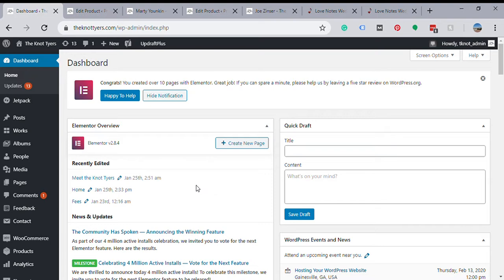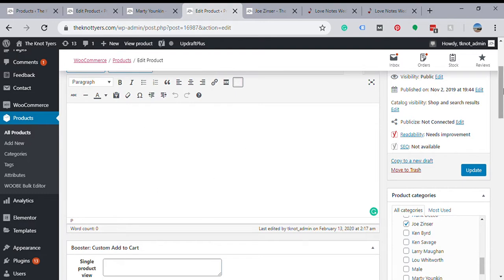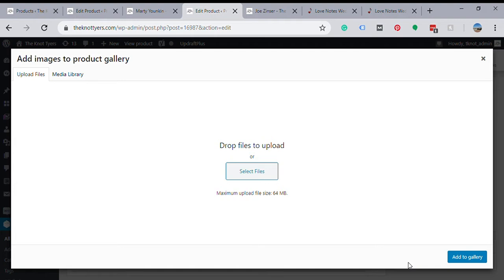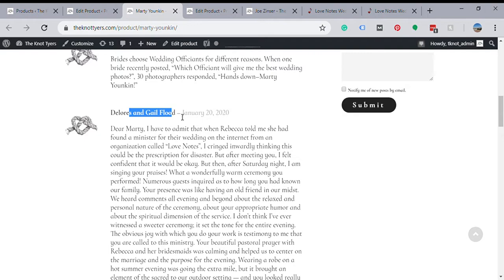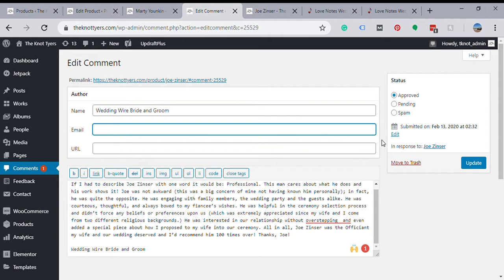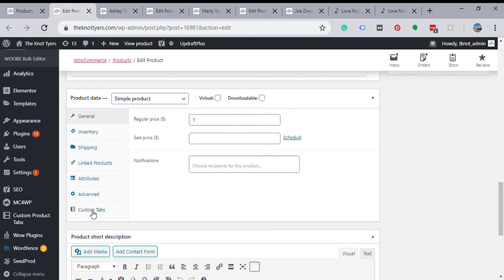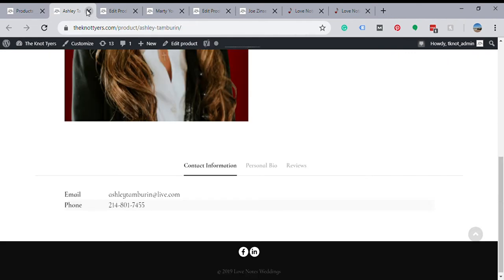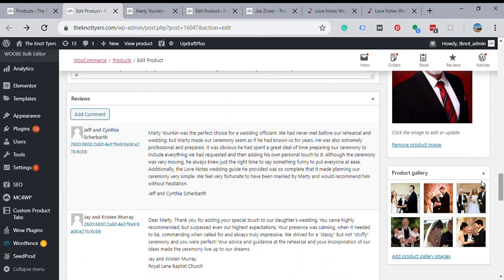Updating Officiant Info